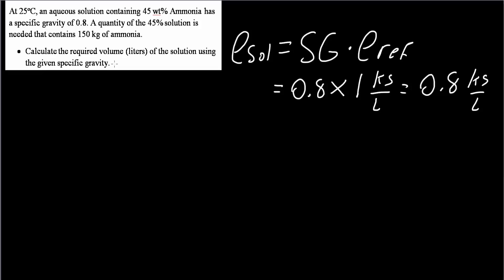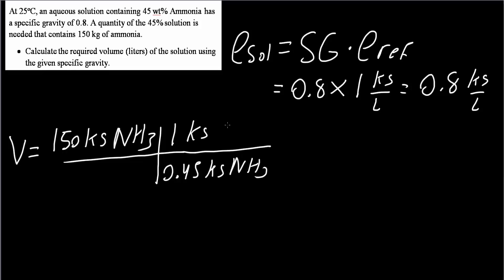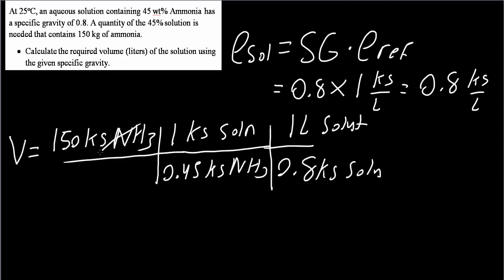Example Specific Gravity (process variables pt 2)